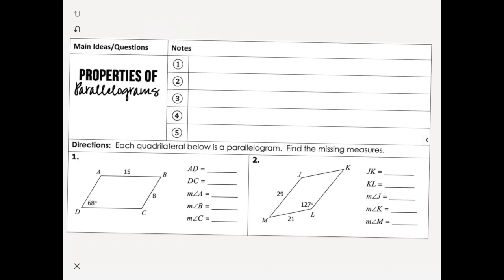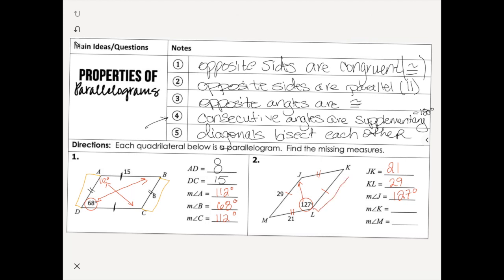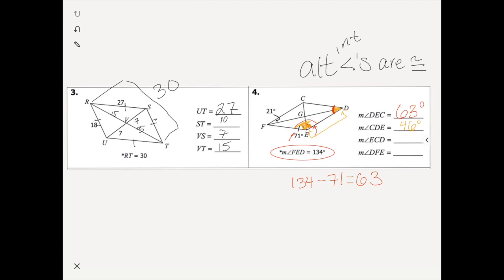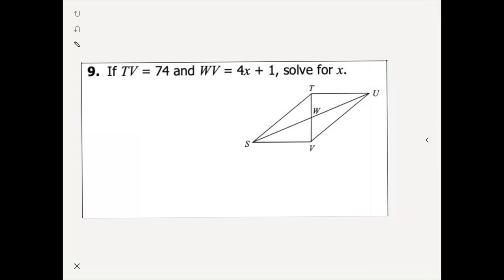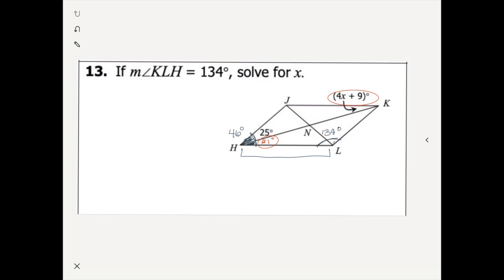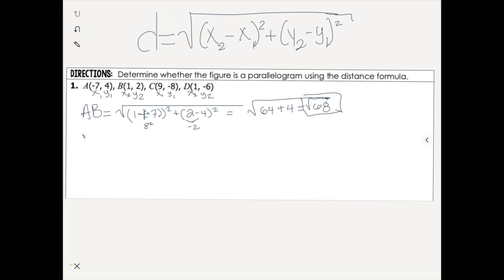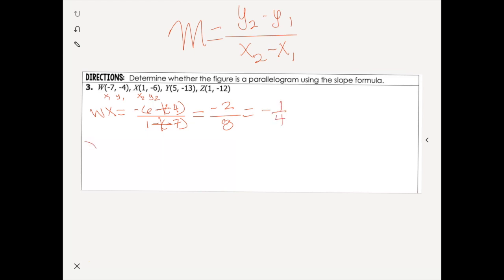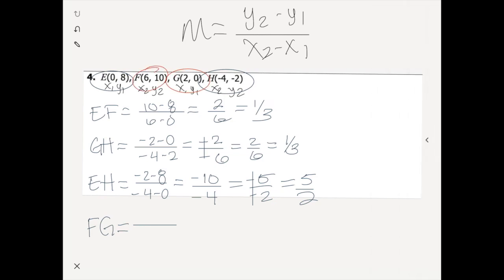Properties of Parallelograms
Examples using properties of parallelograms to solve for missing side and angle measures.
Using distance and slope formulas to prove parallelograms.
The content for this video was taken from All things Algebra.